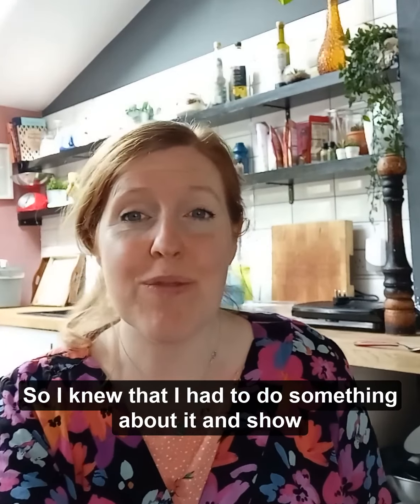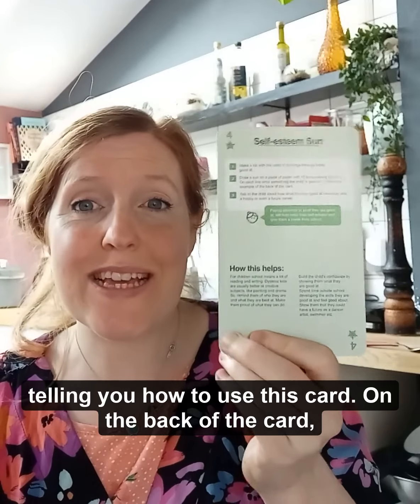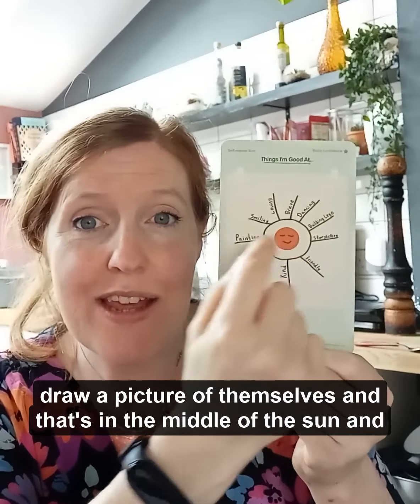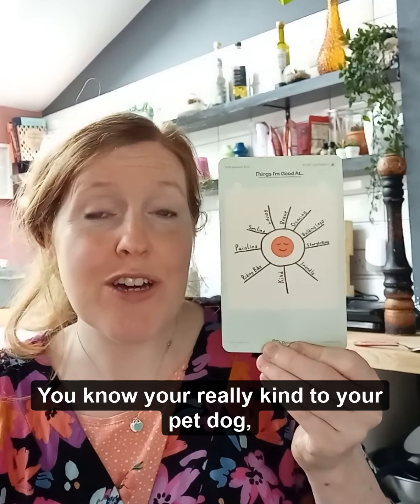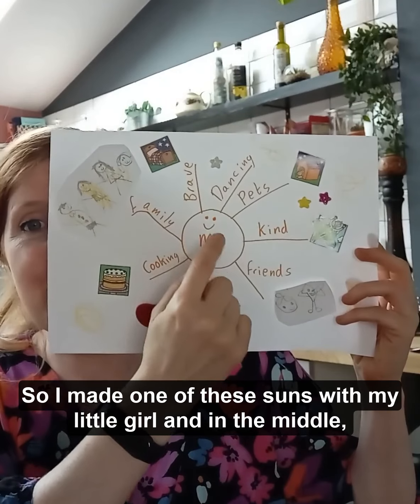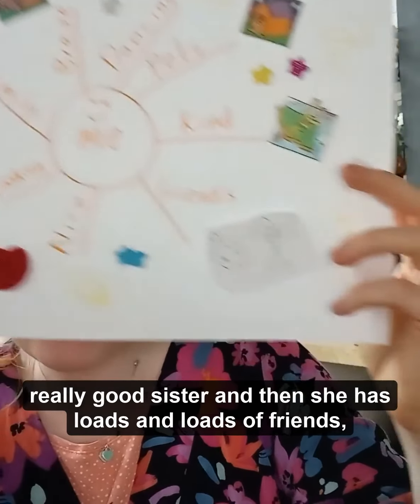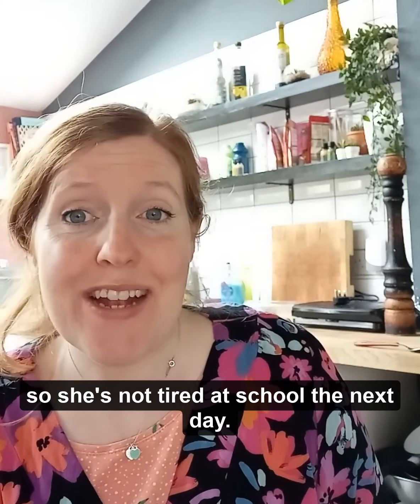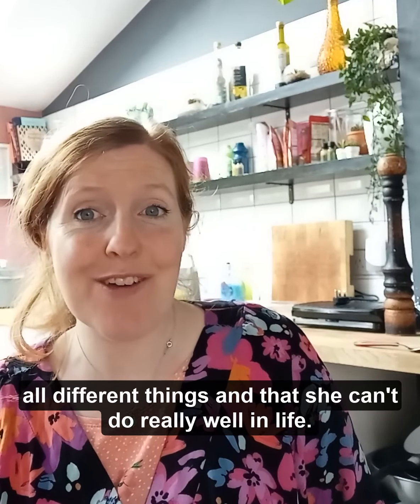Build Confidence Dyslexic Kids | How to Help Children with Dyslexia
Help dyslexic child in just 10 minutes!

How to help someone with dyslexia, to plan and get organised for school.